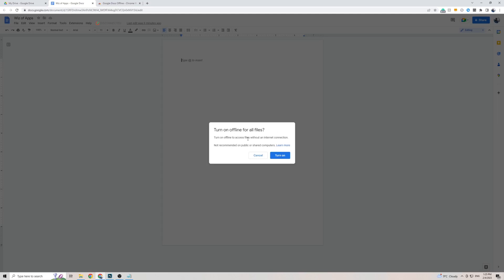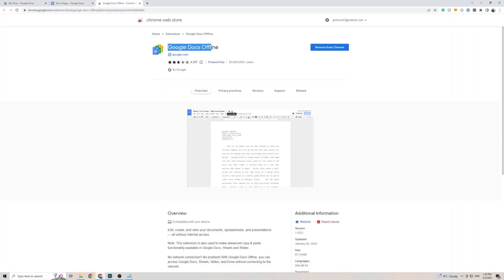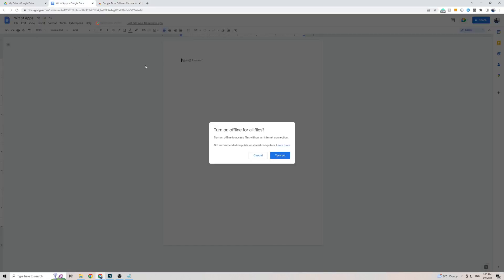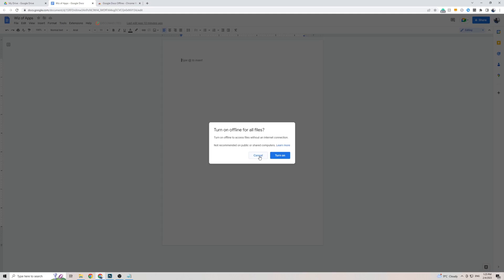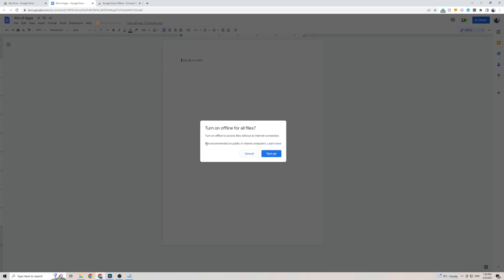How to Use Google Docs Offline in 2025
In this short video, I'll show you how to use Google Docs offline and without access to the internet.